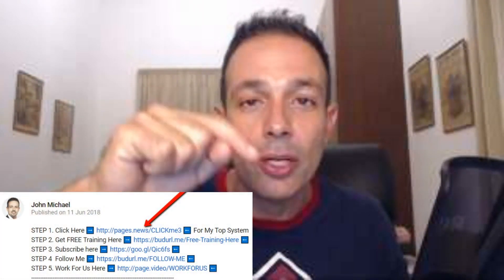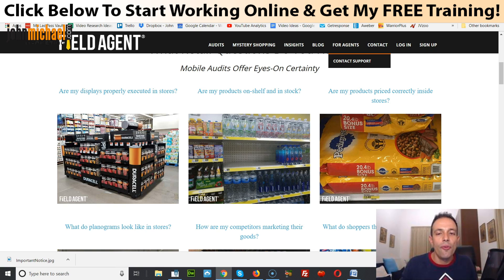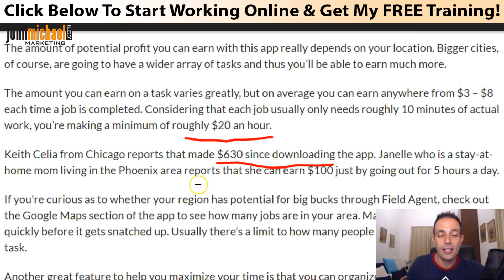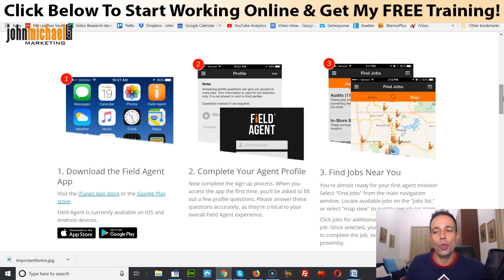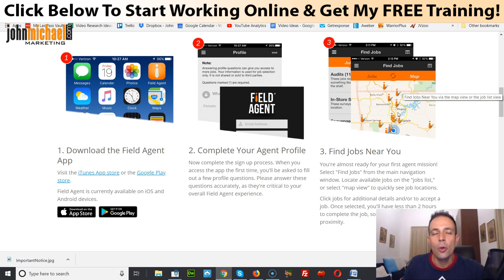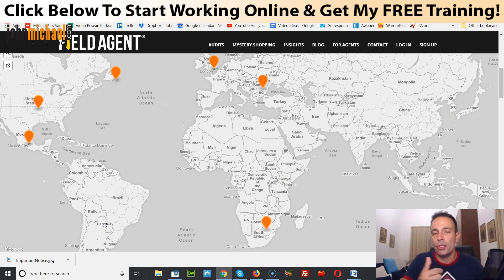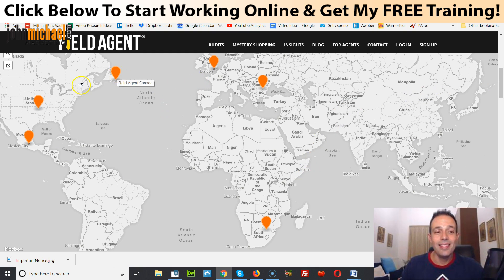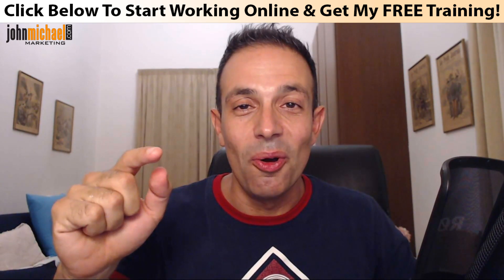Make $20 Per Hour Taking Pictures! FREE (NO EXPERIENCE NEEDED)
STEP 1. ⬅️ For My Top System